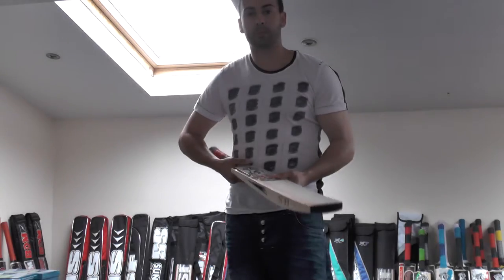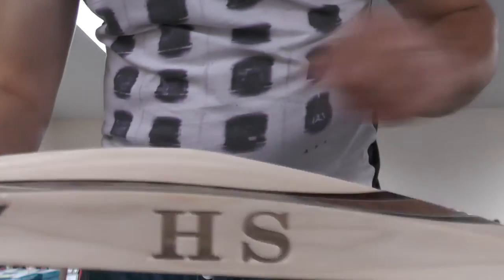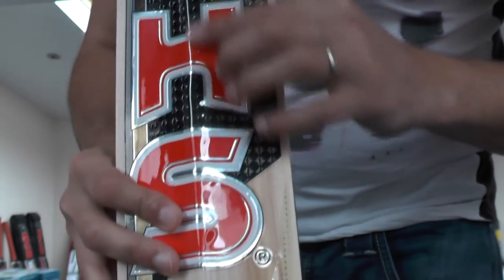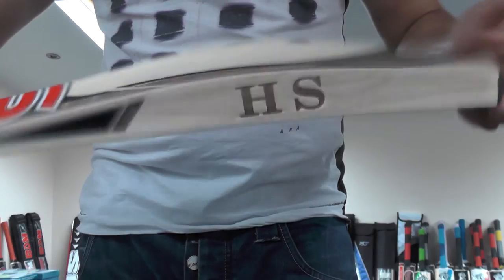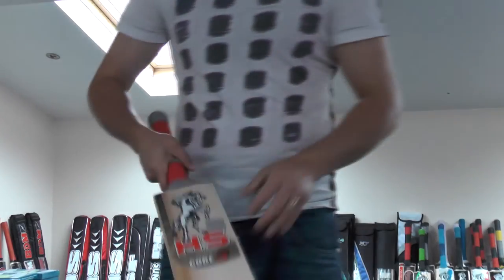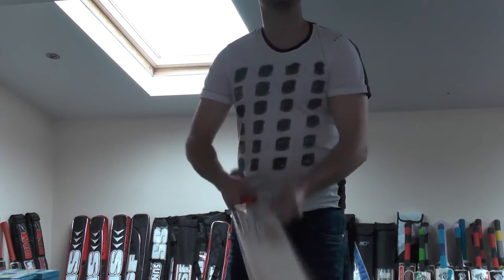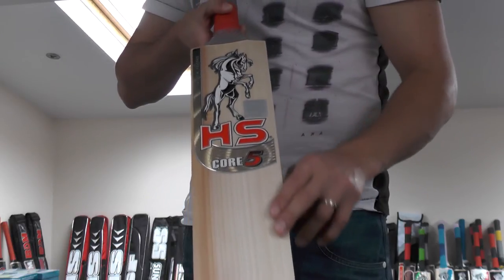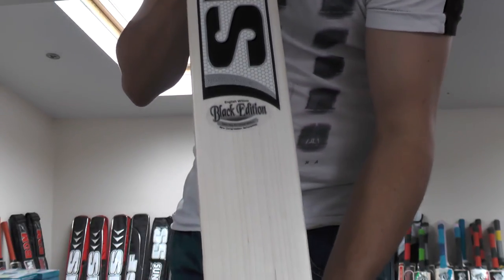HS CORE 5 CRICKET BAT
Hi guys, it is hanif from eclipse all sports, just wanted to give you a closer look at the HS core 5 cricket bat is a beauty. hurry this is the only one we have in stock.